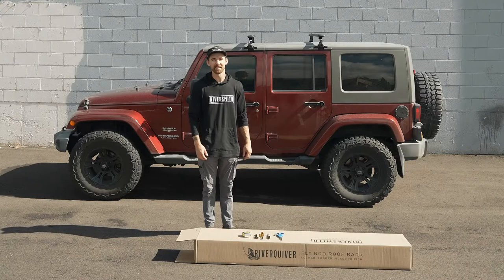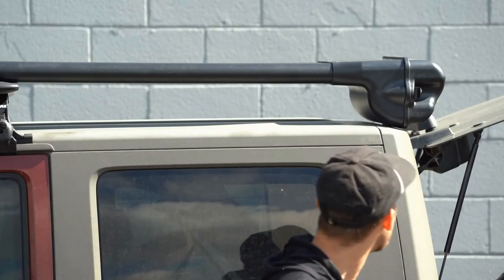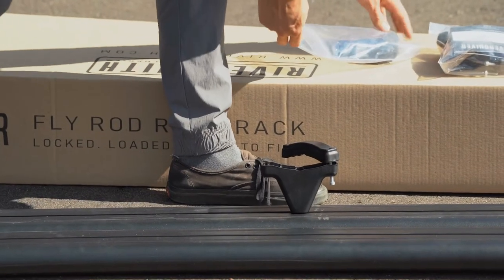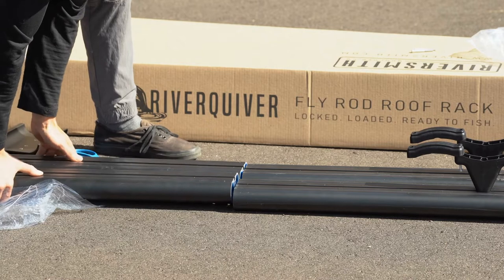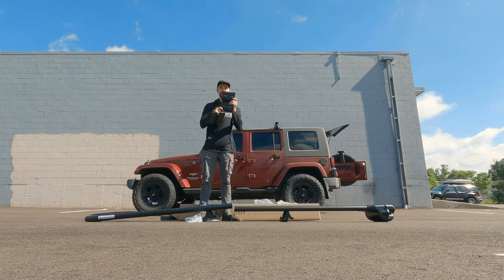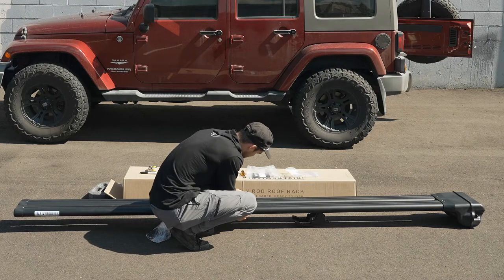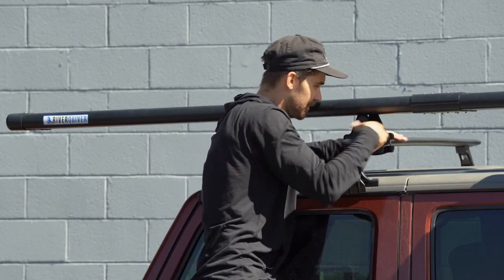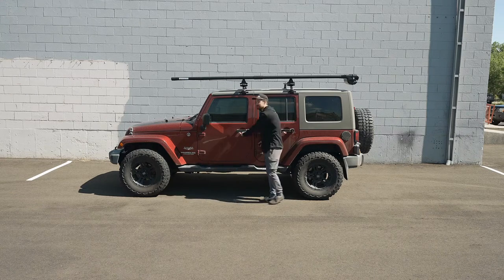River Quiver Standard Installation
Standard Installation for Riversmith River Quiver
This video covers everything you need to know for the standard mounting of the 2-Banger and 4-Banger River Quivers, Euro River Quivers, & Artist Edition River Quivers. Additional tips and tricks for measuring and fastening your mounting hardware.

If your crossbars are wider than 1-1/3 inches you will need to use our Extended Mounting Bolts to accommodate the additional width. Standard Mounting Bolts fit the majority of crossbar styles. We also sell an upgraded locking bolt if you want additional security for your River Quiver.

Timestamps:
00:00 How to Install the River Quiver
00:11 Tools Required & Unboxing
00:37 First Crossbar Measurement
01:45 Installing First Set of Mounts
02:41 Second Crossbar Measurements
03:31 Installing Second Set of Mounts
03:55 Connecting the Extrusions
05:40 Mounting the River Quiver on the Crossbars